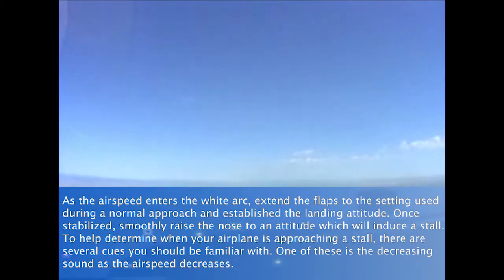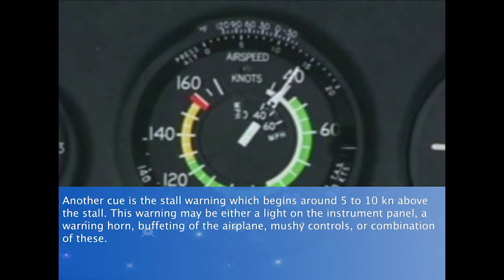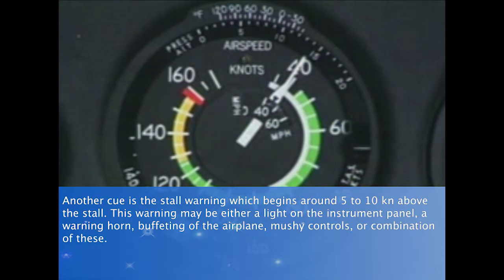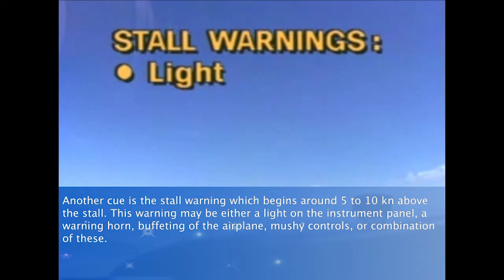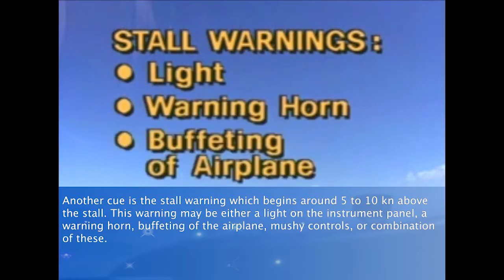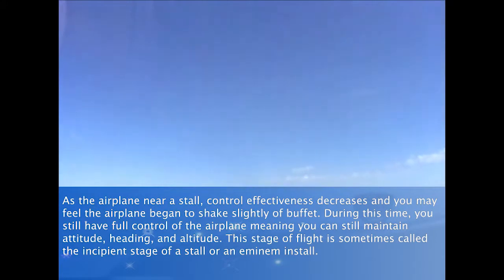18 Power Off Stalls